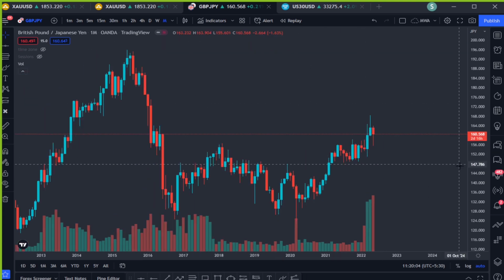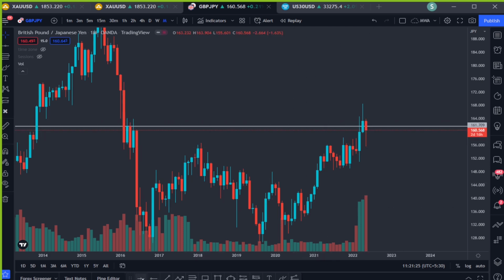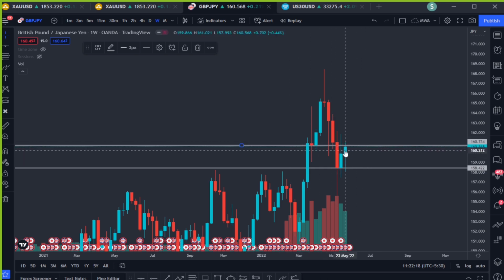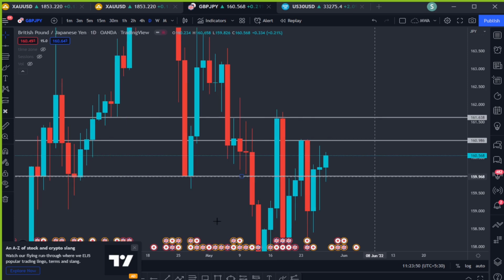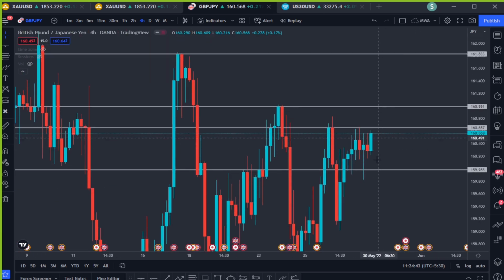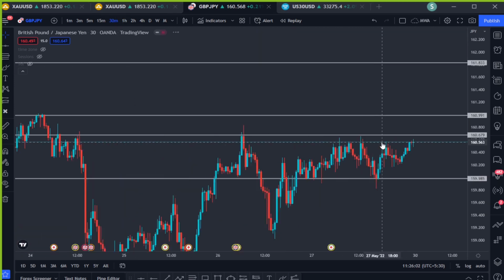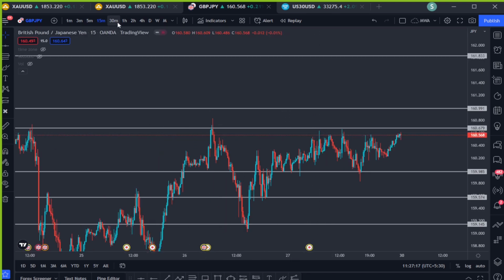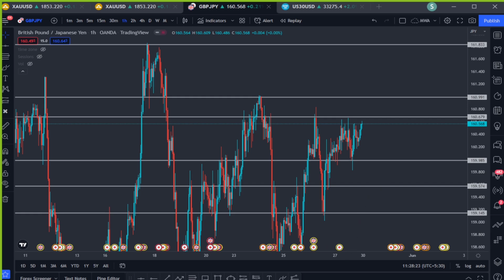GBPJPY Top Down Analysis | Scalping & Intraday Trading Setups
Hi Traders,
In this vedio we will do GBPJPY Top down analysis and look for intraday and scalping setups on H1/M30/M15 timeframes.

Partner Code
3ida0upmyp